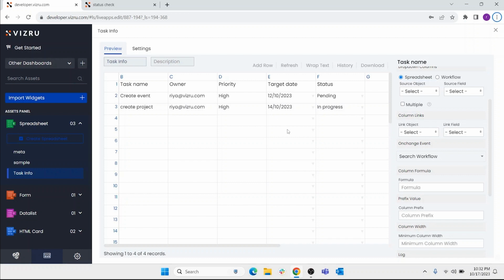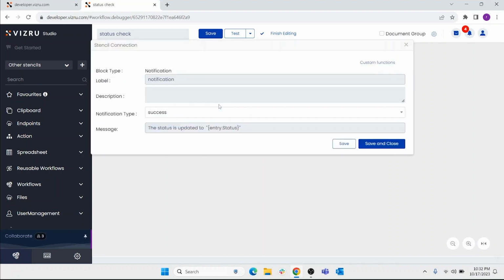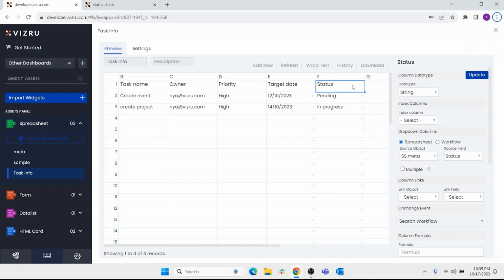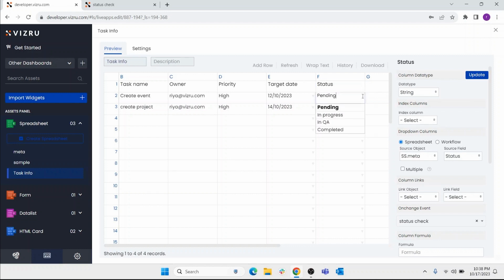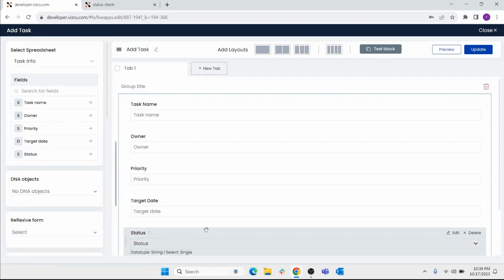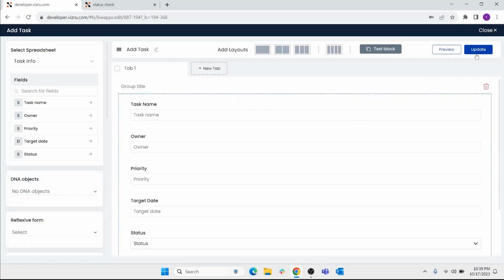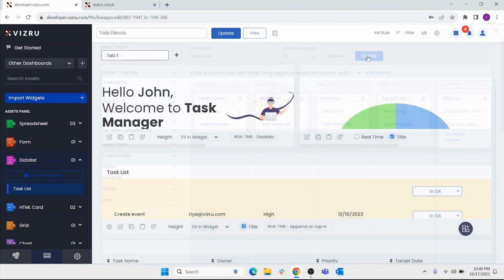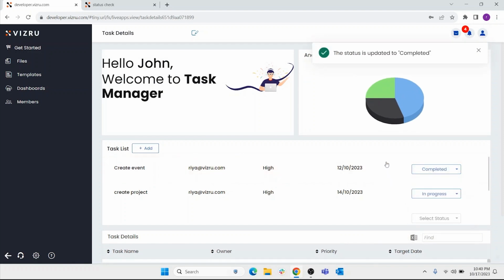Streamlining Workflows from a Spreadsheet: Connecting Data for Efficiency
Unlock the power of your data! In this video, we delve into the process of connecting workflows directly from a spreadsheet. Learn how to harness the potential of your data to streamline tasks, automate processes, and drive efficiency.  Join us on this data-driven journey to enhance your workflow from a spreadsheet and make the most of your information.